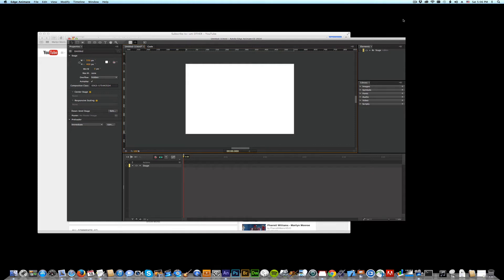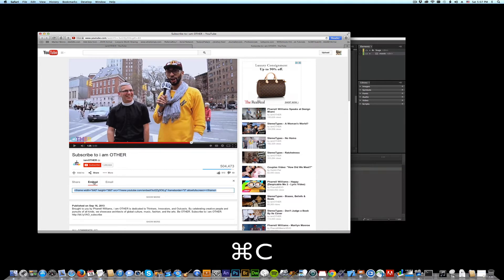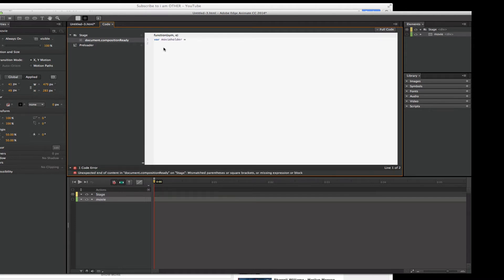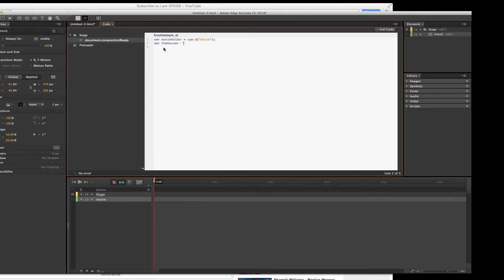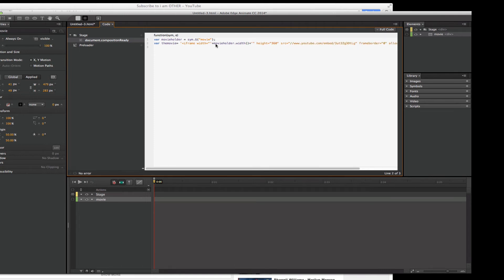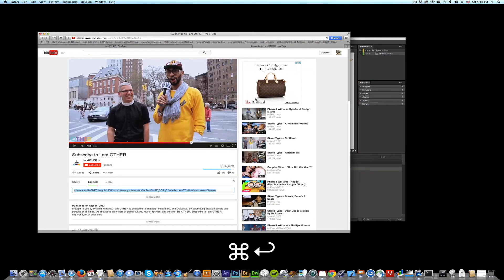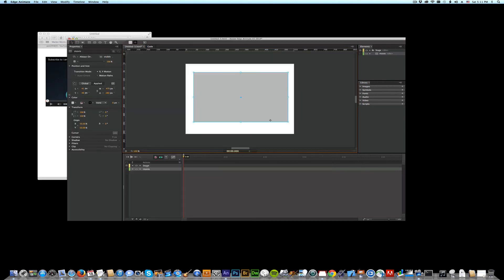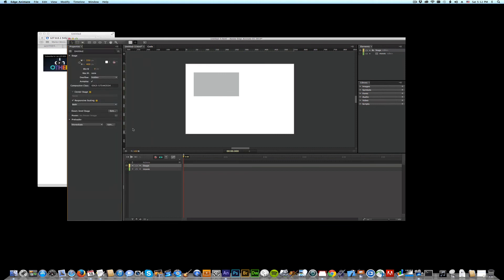How to add a YouTube video to Edge Animate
How to add a YouTube video to Edge Animate using vars.